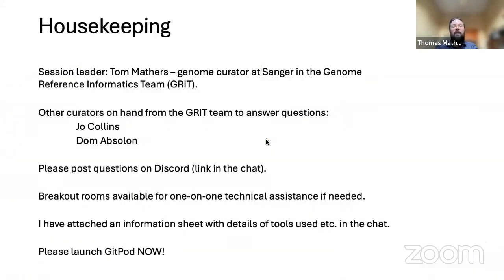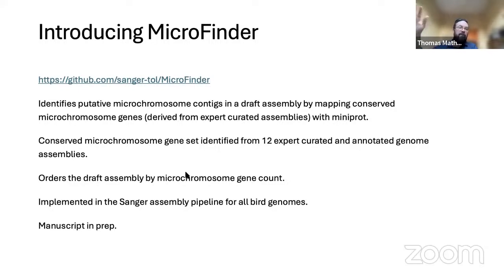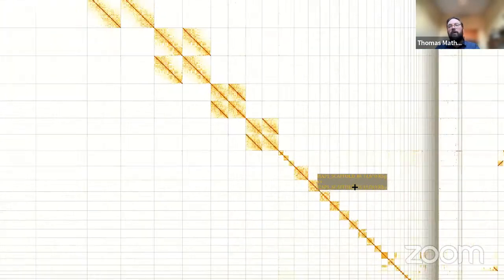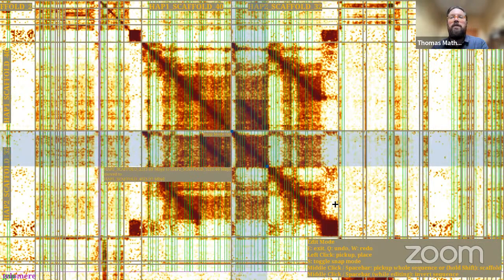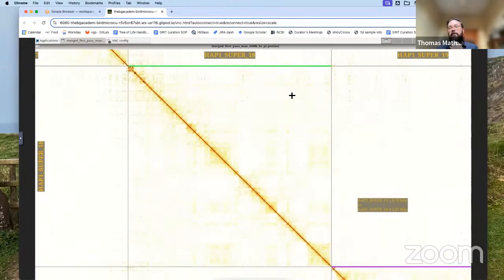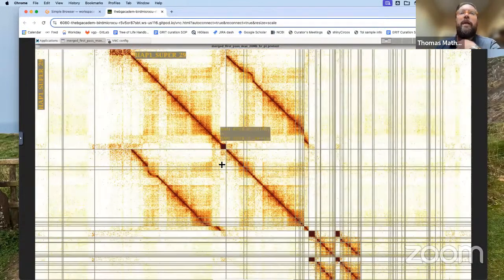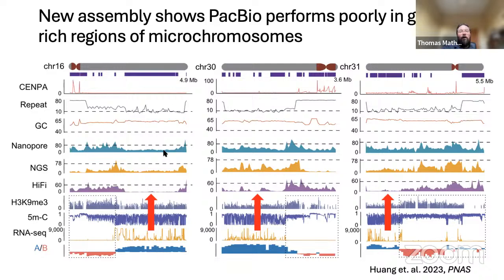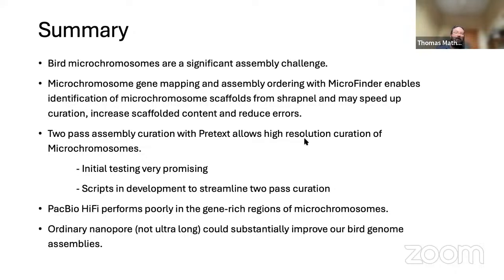BGA24: Introduction to Manual Curation - Bird Microchromosomes